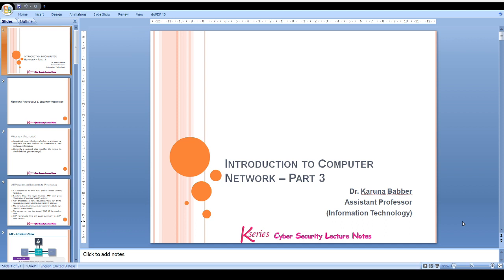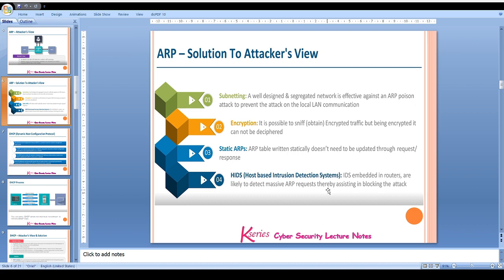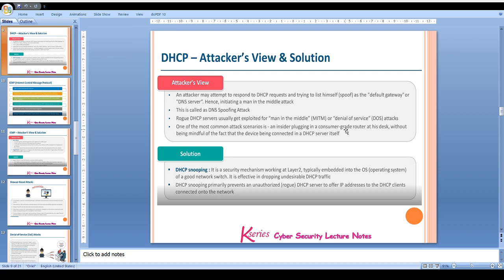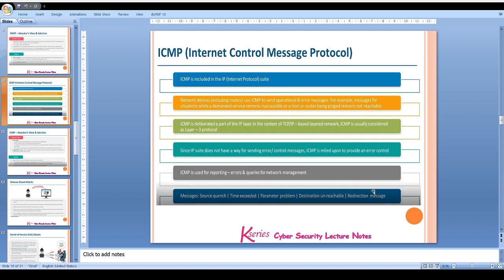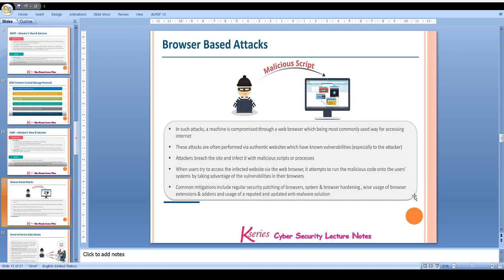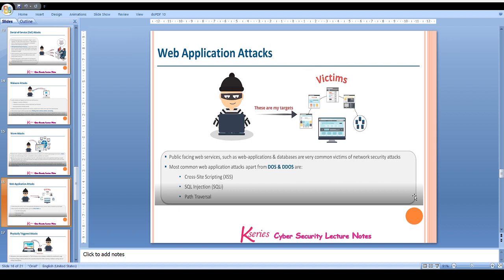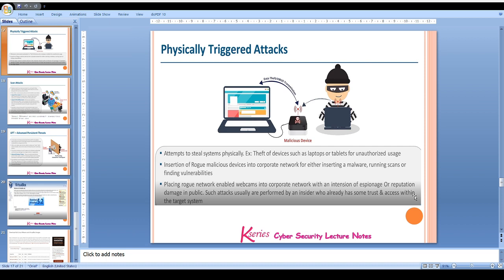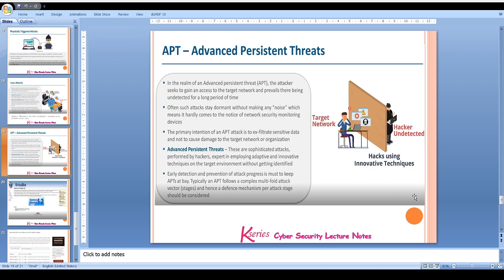Computer Networks Part III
K Series